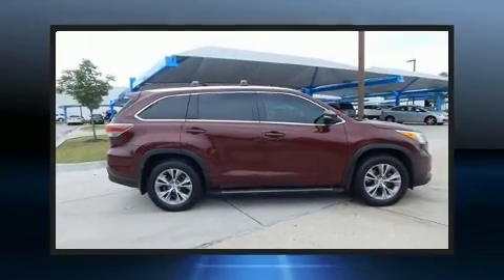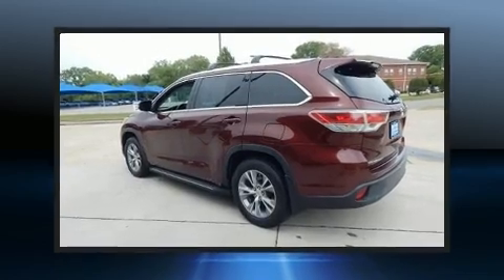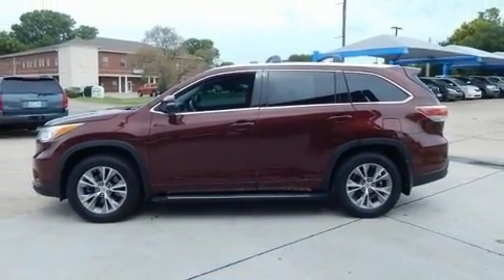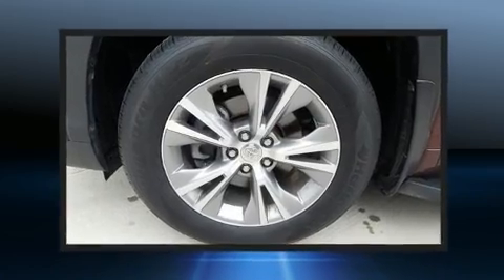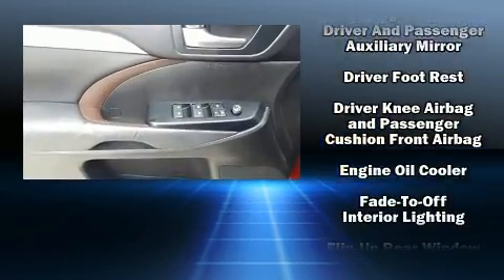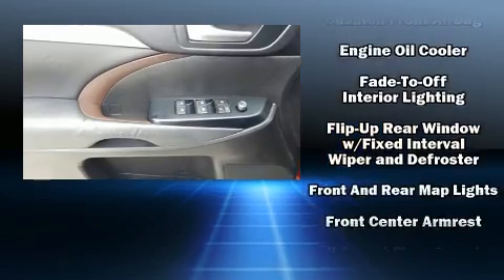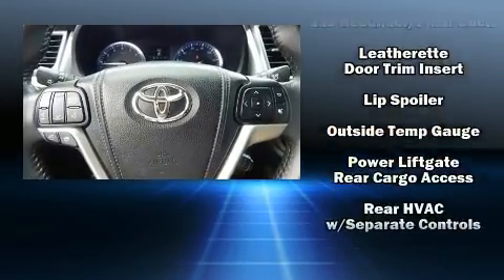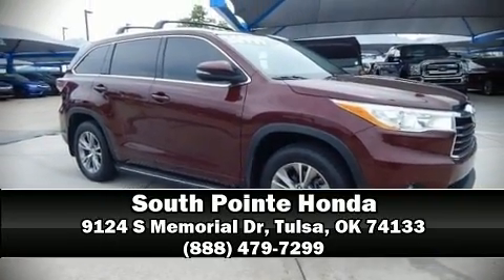2014 Toyota Highlander XLE w/ Nav in Tulsa, OK 74133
You can expect a lot from the 2014 Toyota Highlander. A 3.5 liter V-6 engine pairs with a sophisticated 6 speed automatic transmission, providing a smooth and predictable driving experience. A wealth of standard features means that you no longer have to sacrifice. Like heated seats, a built-in garage door transmitter, front fog lights, power door mirrors and heated door mirrors, power windows, cruise control, an overhead console, and much more. Features such as automatic climate control and leather upholstery prove that economical transportation does not need to be sparsely equipped. Passengers in the third row enjoy seat back reclining functionality, providing an extra level of comfort and convenience. For drivers who enjoy the natural environment, a power moon roof allows an infusion of fresh air. Audio features include a CD player with MP3 capability, steering wheel mounted audio controls, and 6 speakers, providing excellent sound throughout the cabin. Toyota ensures the safety and security of its passengers with equipment such as: head curtain airbags, front side impact airbags, traction control, brake assist, anti-whiplash front head restraints, a security system, and 4 wheel disc brakes with ABS. For added security, dynamic Stability Control supplements the drivetrain. A Carfax history report provides you peace of mind by detailing information related to past owners and service records. Our aim is to provide our customers with the best prices and service at all times. Stop by our dealership or give us a call for more information.